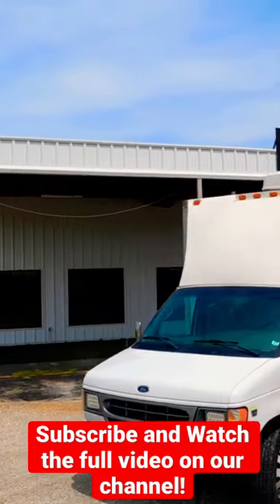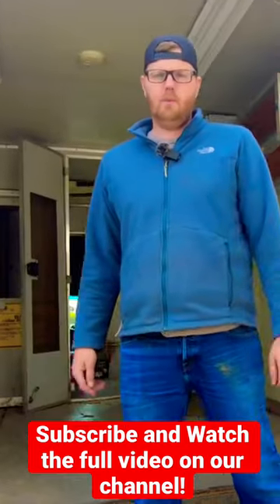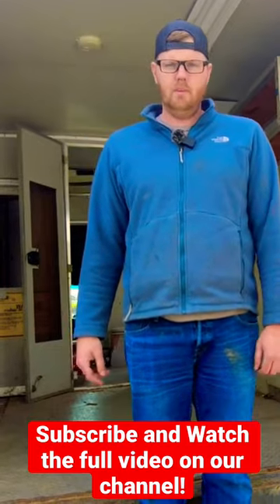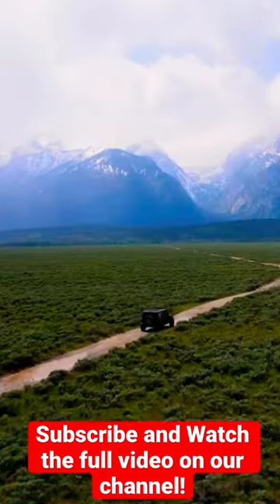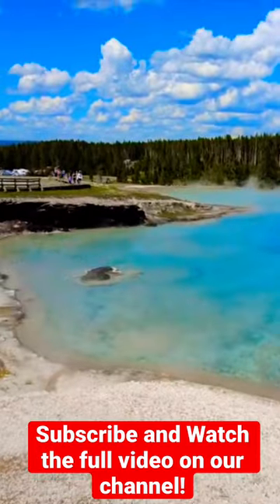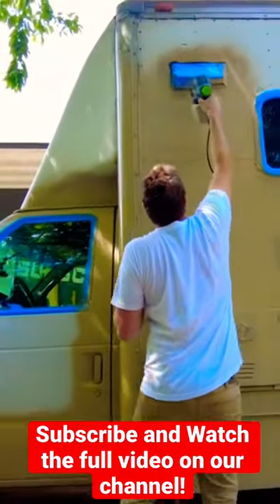Box truck conversion rv build! Family of 4 living in a camper.